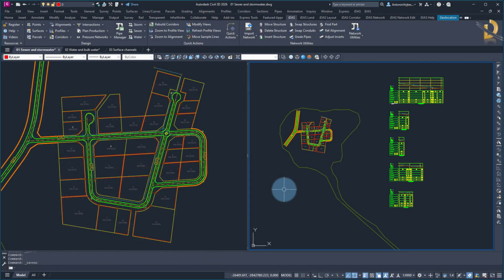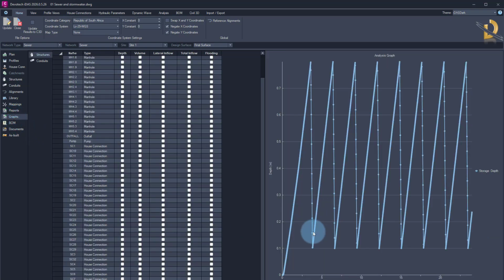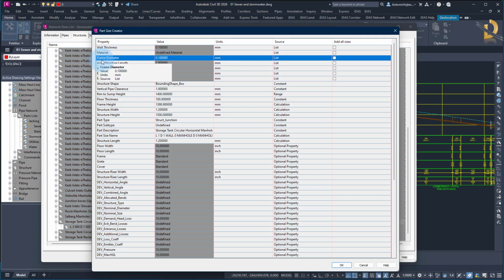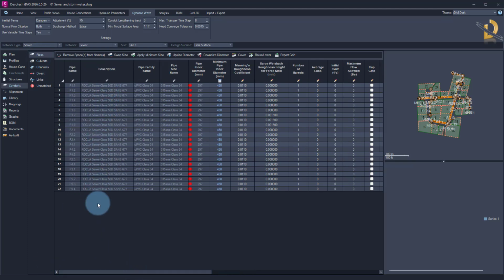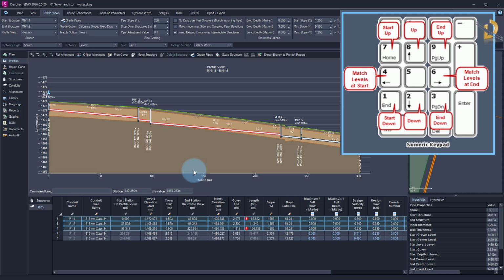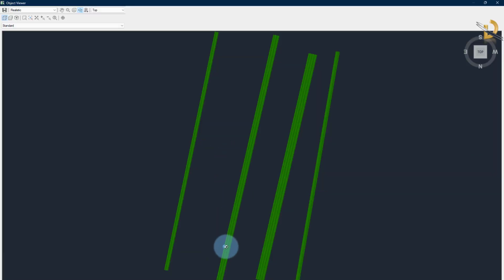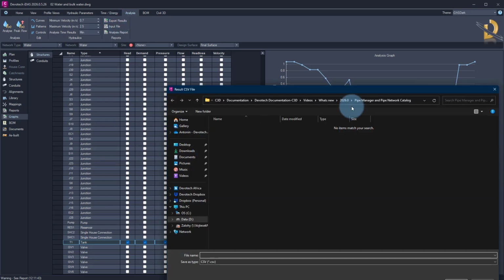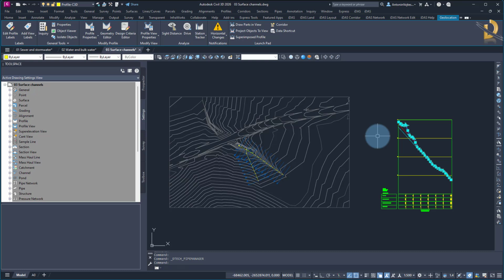Whats New in Devotech iDAS 2026 - Pipe Manager and Pipe Network Catalog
Timestamps
00:00 Intro
00:16 Note about covered enhancements
00:42 What’s New File
01:11 Sewer rising main
02:54 Sewer and stormwater pumps
03:32 New tank structures
05:58 Import tanks with custom sizes
07:17 Upgraded SWMM engine
07:30 Surcharge methods
08:10 HGL and EGL calculation improvements
09:02 Flap gate available for conduits
09:10 New properties in Culvert tab
09:30 Description column added to conduits
09:39 Improved grading tools
13:56 Grouped pipes (pipe arrays)
15:38 Draw utilities in profile view
16:55 Fitting quantities
17:22 Pump Curve versus Power
17:48 Minimum values added to results
18:20 Export results to CSV
19:32 Surface channel length
19:45 Surface channel automatic profile update